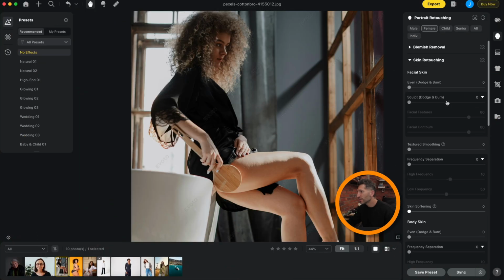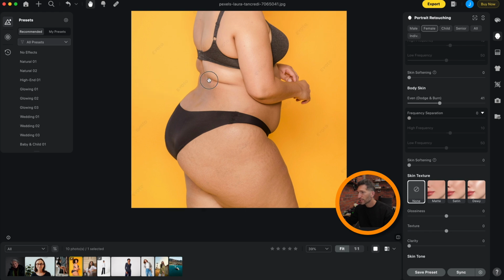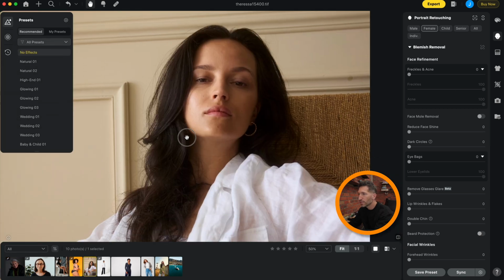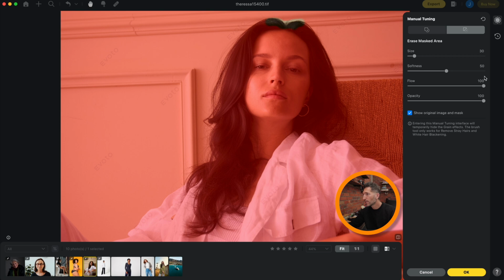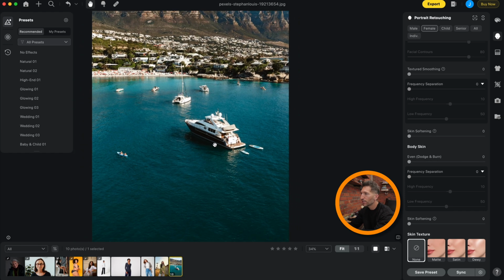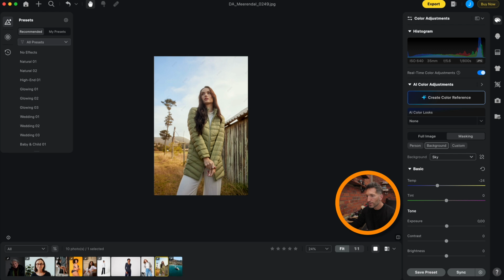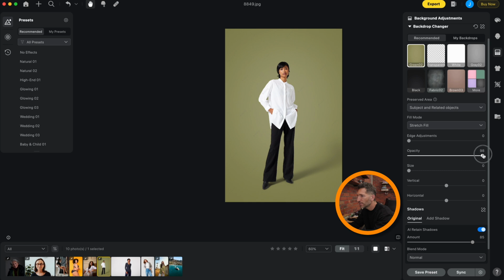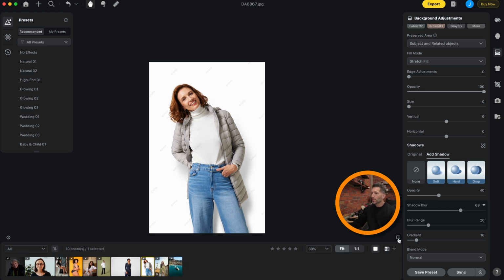New Evoto.ai Features: The AI Retouching Revolution Continues !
Evoto.ai has just released a powerful new update, packed with smarter AI retouching tools,

In this video, I’ll take you through all the new features, demo the improvements, and share my honest thoughts.

New Features include:
  Body skin dodge and burn
  Hair enhancement
  New wrinkle removal tools
  More Masking options

If you're a portrait photographer, editor, or content creator looking for the fastest way to retouch photos with AI, you’ll want to see this!